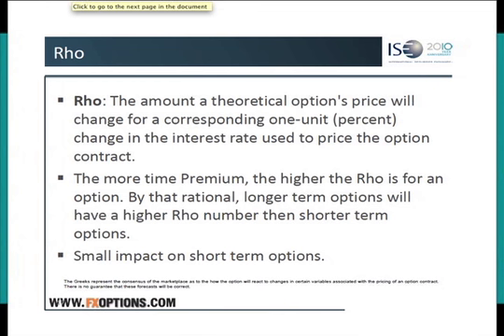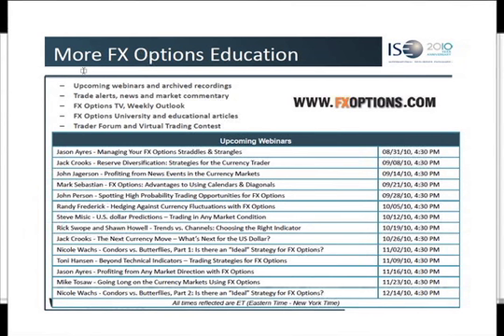Pt7, Brian Overby: Improve Your FX Trading Using Options Greeks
Brian Overby, Senior Options Analyst for TradeKing and noted author, discusses how risk gauges (Delta, Gamma, Theta, & Vega) can help manage expectations in the foreign exchange market. He also provides examples on how to translate your forecast for the US dollar using FX Options.